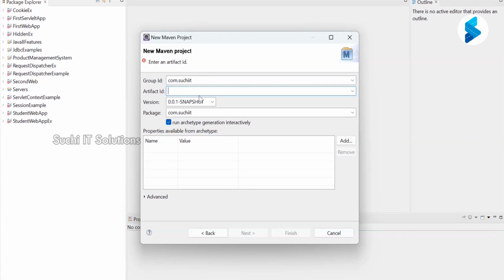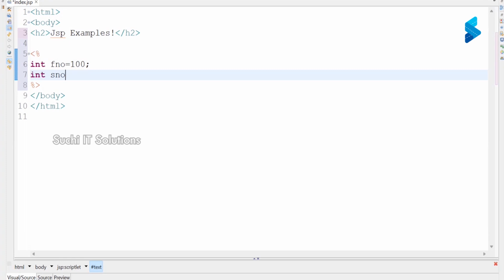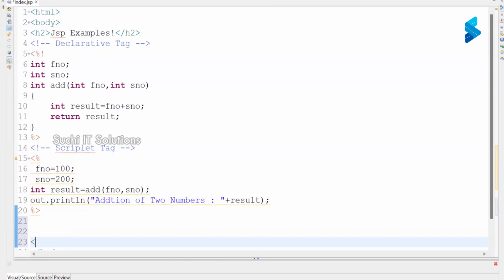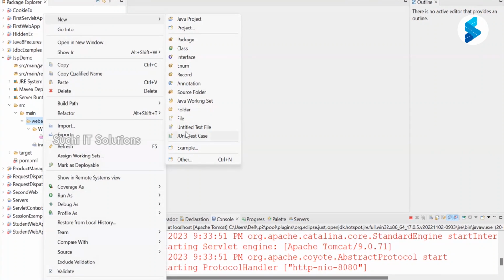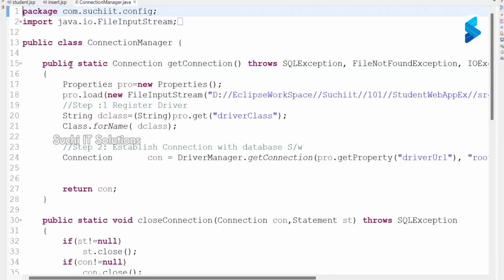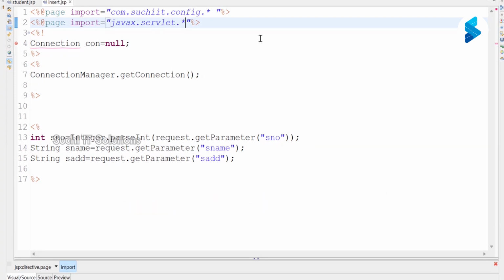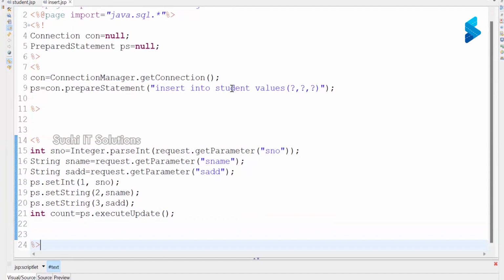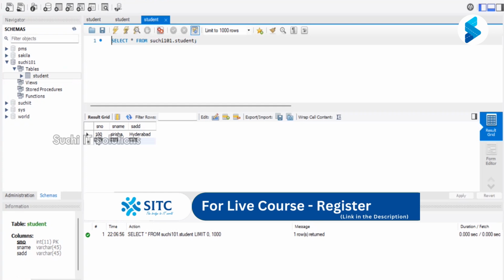14_Learn JavaServer Pages for Dynamic Web Development - Part-2| Java Course for Beginners|@suchiit‬